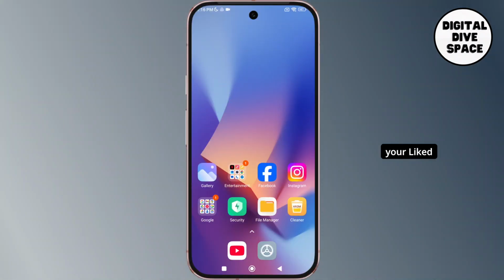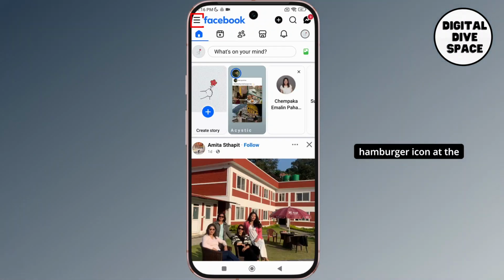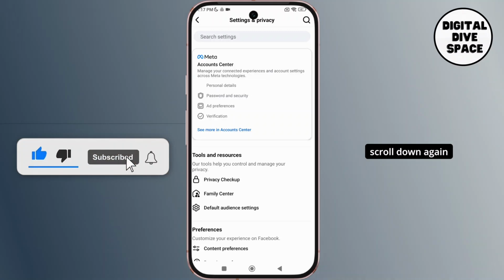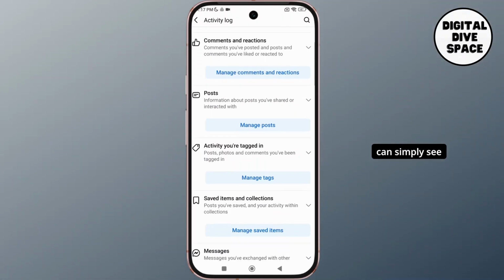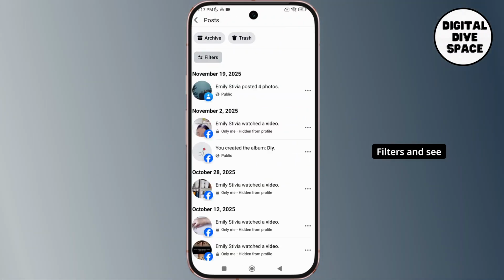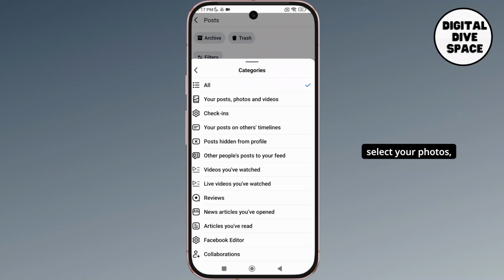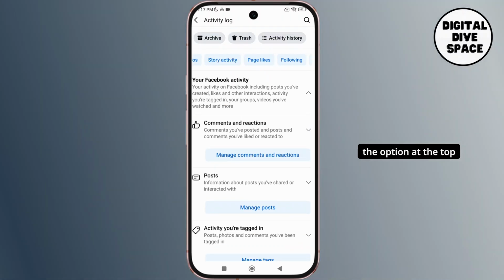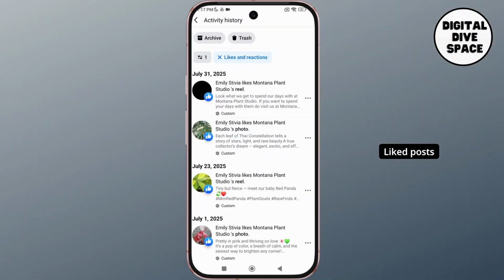HOW TO VIEW YOUR LIKED POSTS ON FACEBOOK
If you’ve ever wondered how to view your liked posts on Facebook, this tutorial is perfect for you. In this video, I’ll guide you step-by-step on how to view your liked posts on Facebook so you can easily find all the posts, photos, and videos you’ve liked over time. Whether you’re searching for how to see your Facebook likes, how to check liked posts on your timeline, or how to manage your liked content on the app or desktop, this video explains everything clearly so you never lose track of your favorite content.

In this video, you’ll learn:

How to access your liked posts on Facebook

How to see all posts, photos, and videos you’ve liked

How to check your liked content on mobile and desktop

How to filter liked posts by type or date

How to manage or unlike posts you’ve previously liked